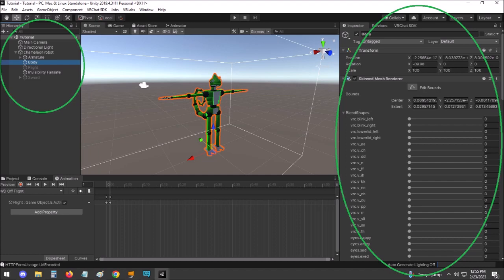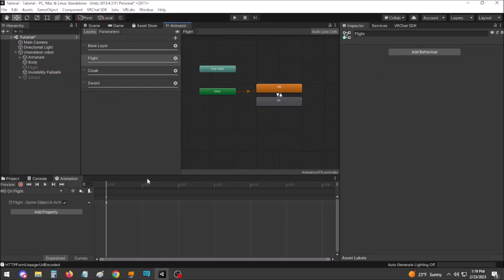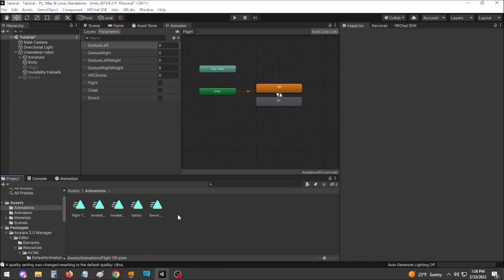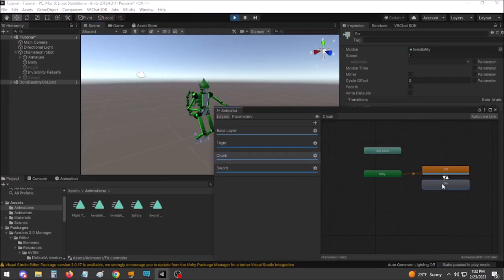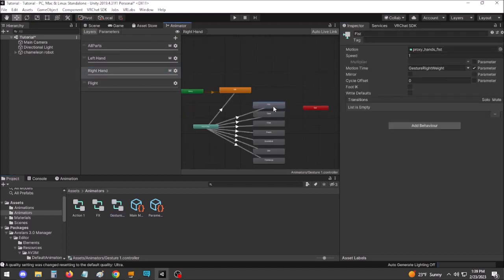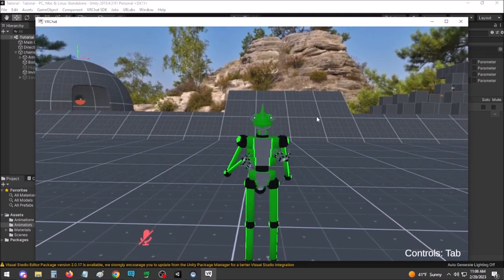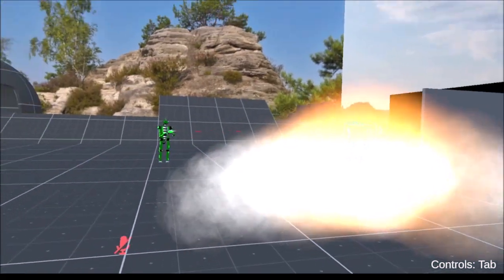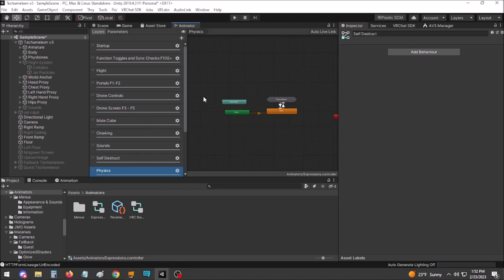How to work around Write Defaults with your VRChat avatar. Fixes many common issues with toggles.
I take commissions and provide tutoring! Post what you're after in the relevant subchannels of the Discord channel linked above to get an estimate.

I will pin a written version of this video's instructions in the comments below.